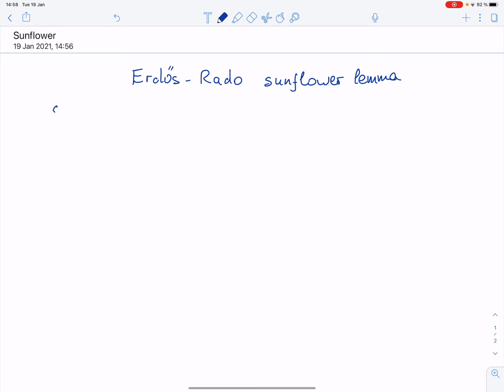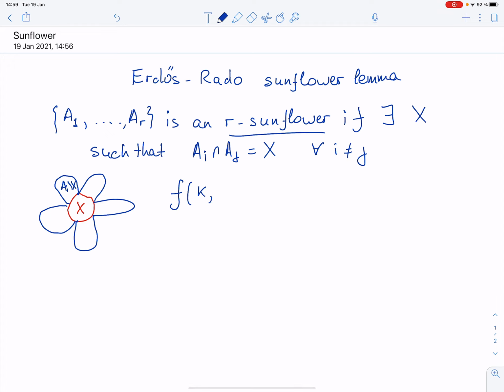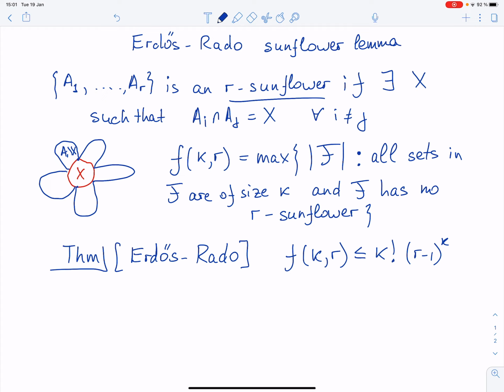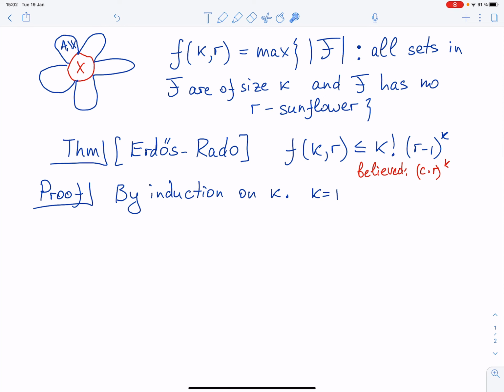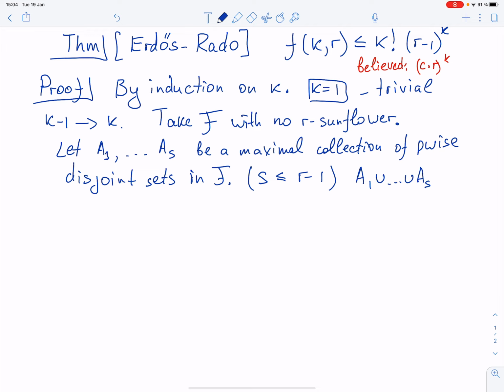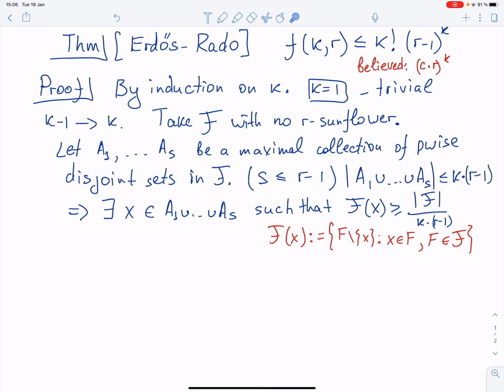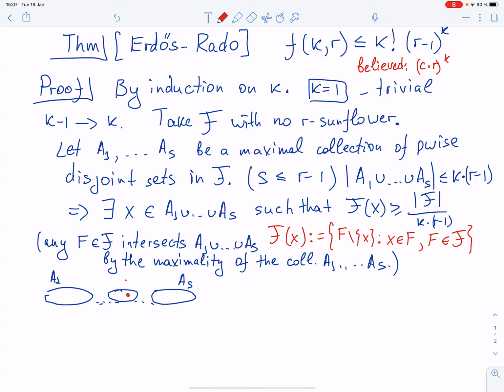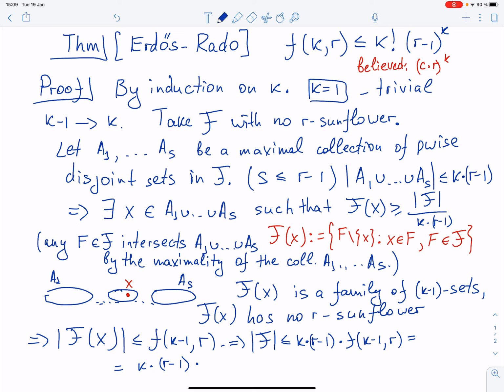Extremal Set Theory: ER Sunflowers